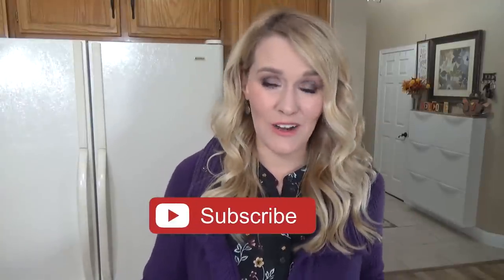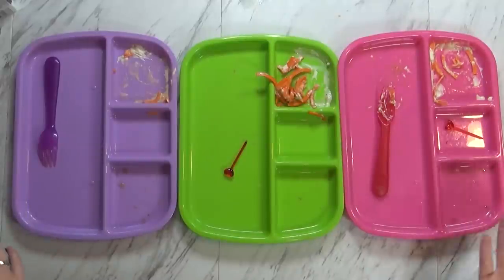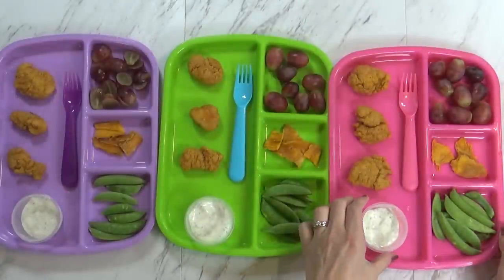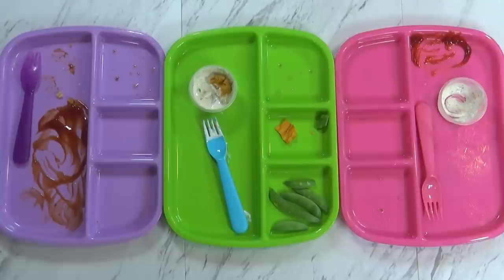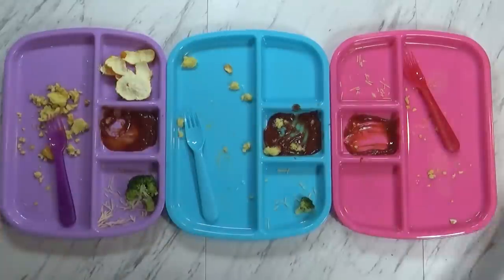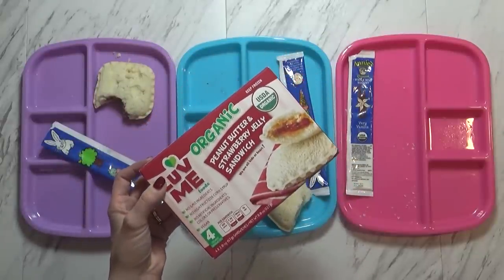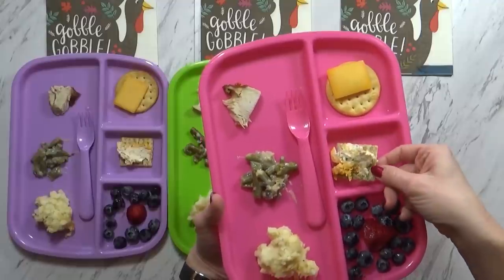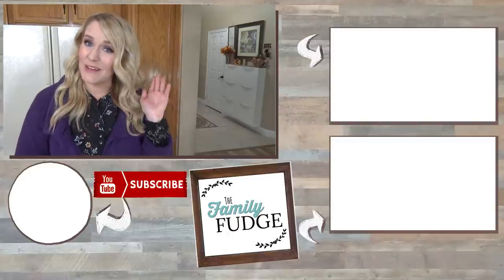Lunch Ideas for KIDS! 🍎 JK, K, 1st grade, 2nd Grade | Bunches of Lunches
Join me for another week of kids' lunch inspiration! This week we're on school break so we're eating at home!